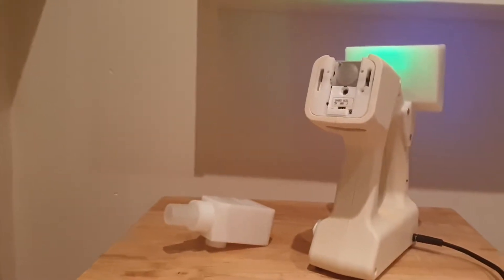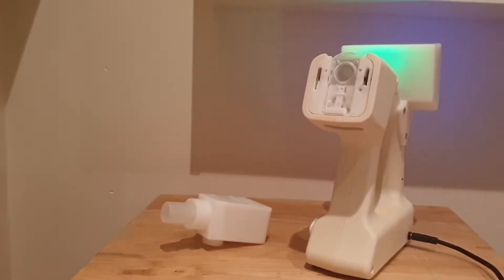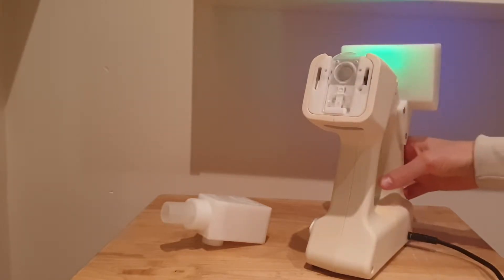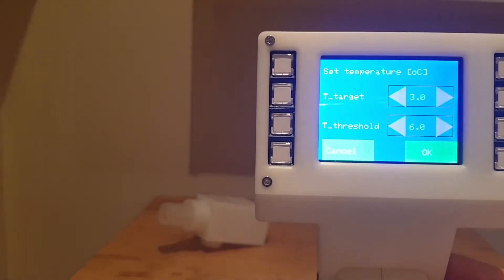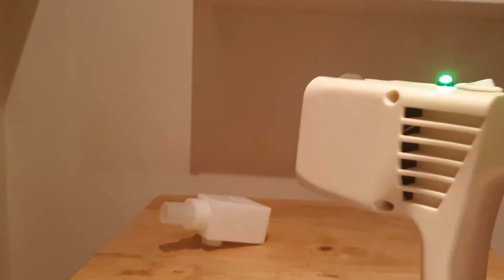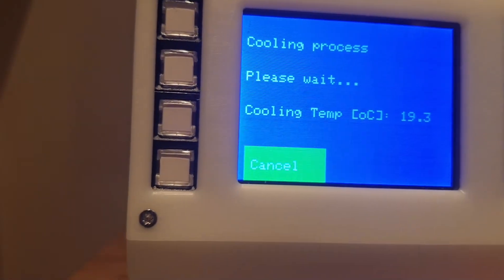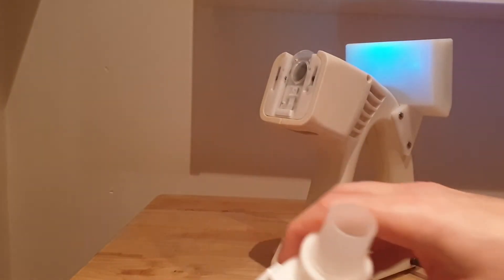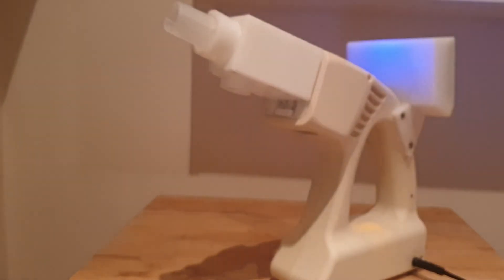Industrial Vapour Analyser - Hydrogen Peroxide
Vaporized hydrogen peroxide / hydrogen peroxide vapour is one of the most effective methods of decontaminating sealed areas, including: hospitals wards, warehouses, agriculture areas, biopharmaceutical facilities,, labs etc. This technology is critical as 75 ppm is immediately critical to human health, and so it is important to we ensure the the hydrogen peroxide is at safe levels after treatment.